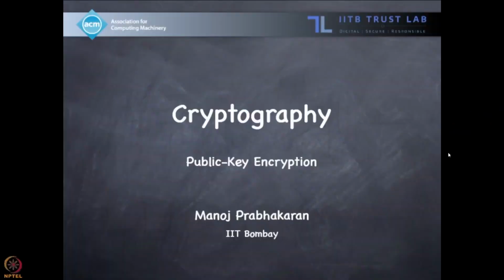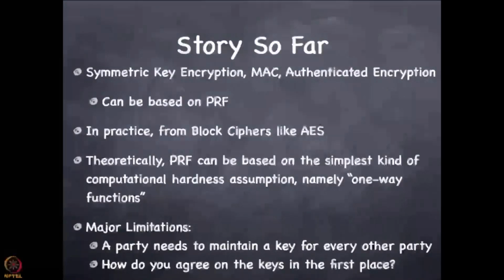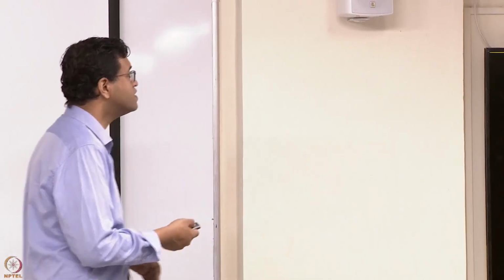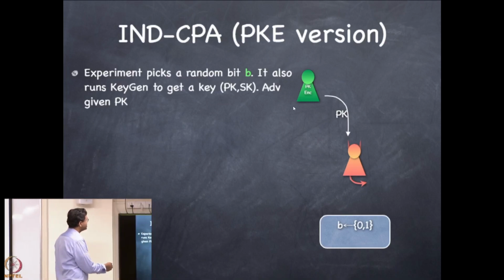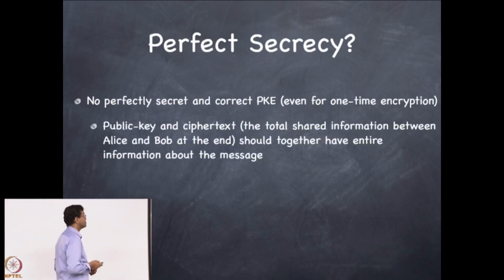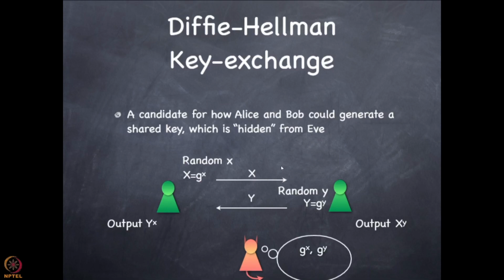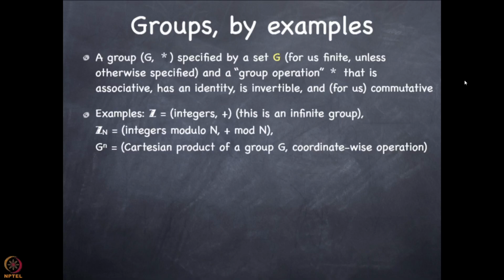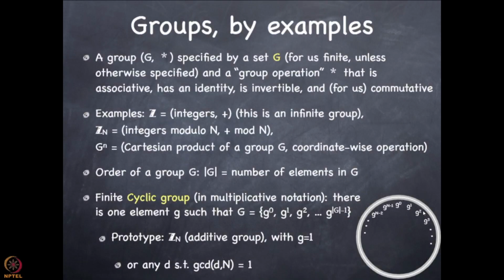Cryptography - by Prof. Manoj Prabhakaran (IIT Bombay)